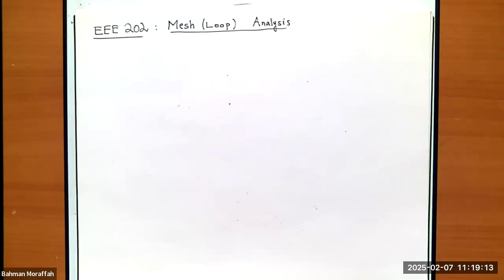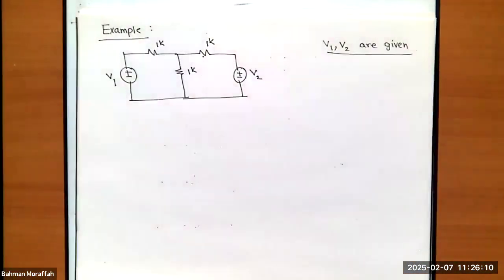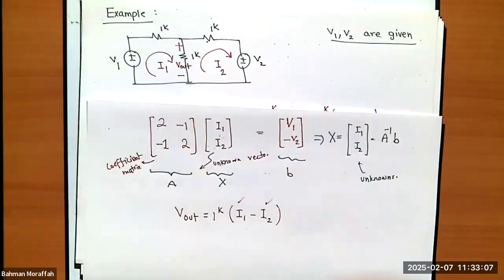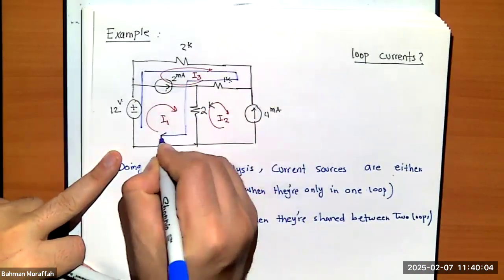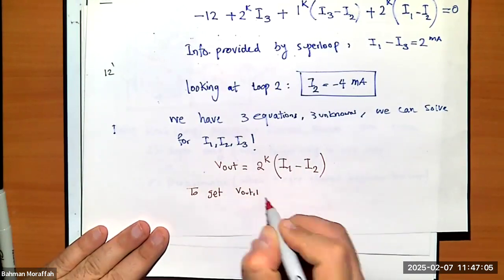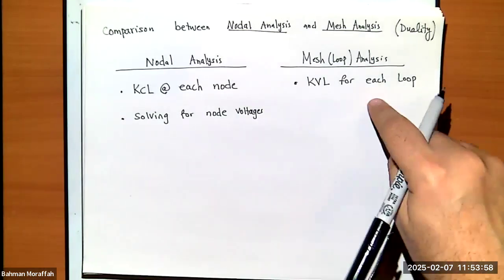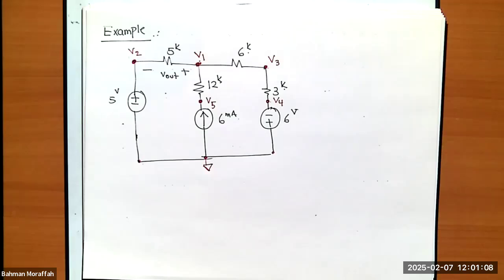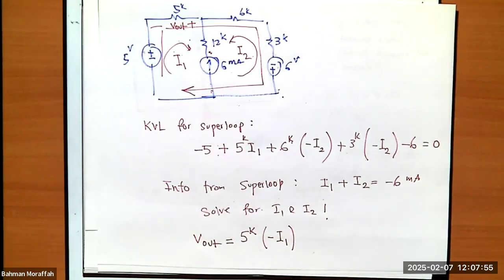Lecture 11: Mesh (Loop) Analysis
We talk about mesh analysis and then compare it to nodal analysis.